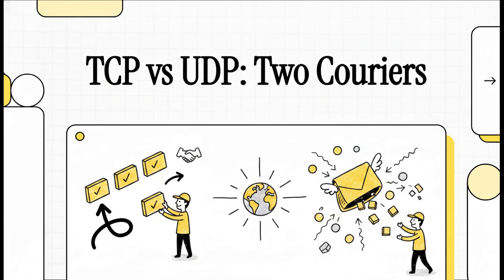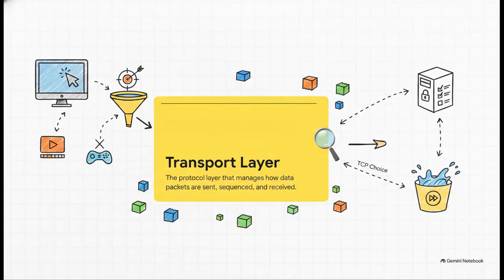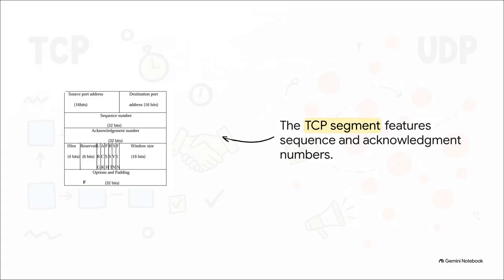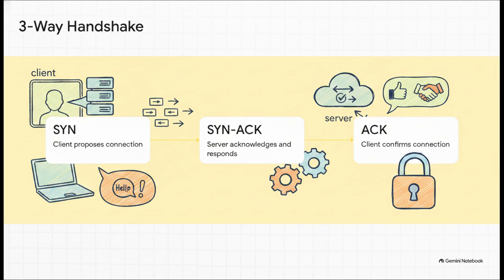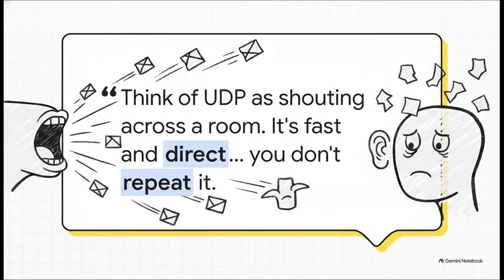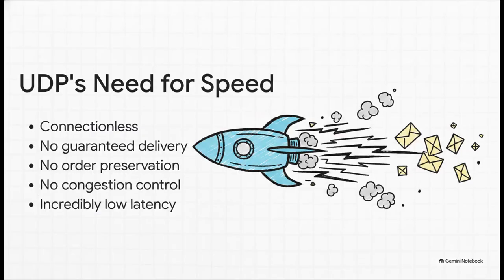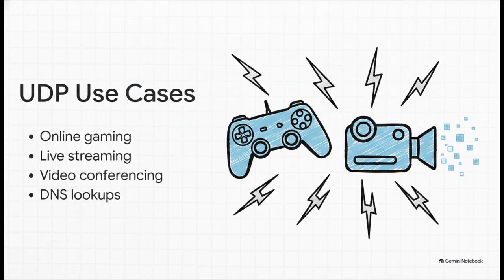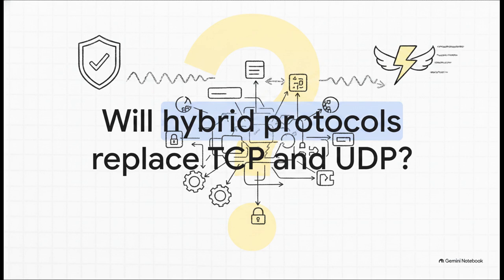TCP vs UDP | What’s the difference?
🌐 TCP vs UDP Explained!

What’s the difference between TCP and UDP? In this video, we break down how each protocol works, their key differences, and when you would use one over the other. 💻📡